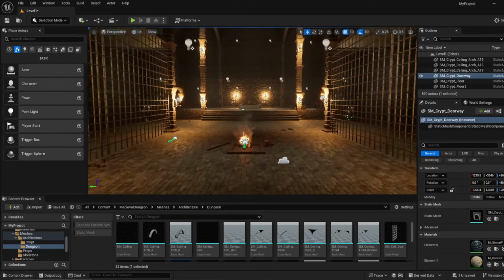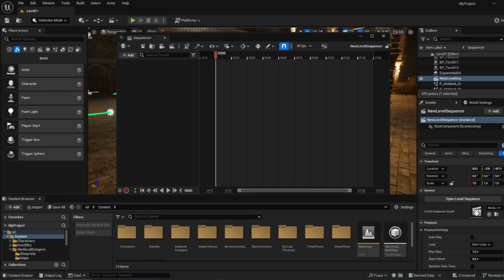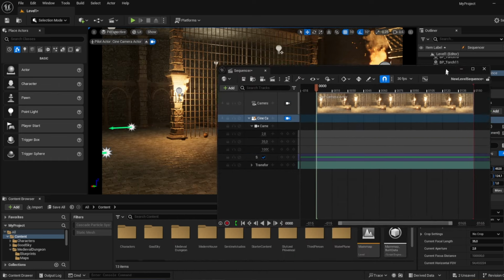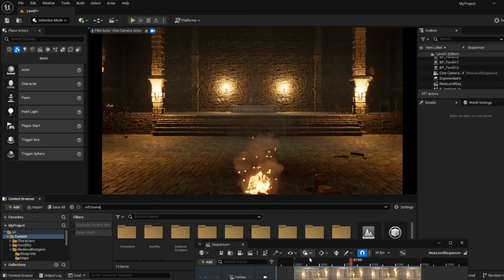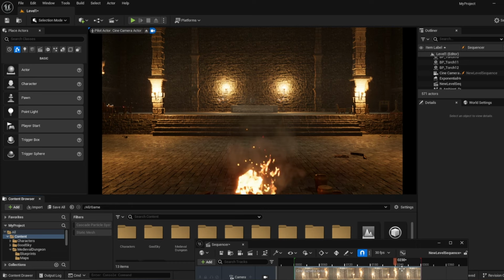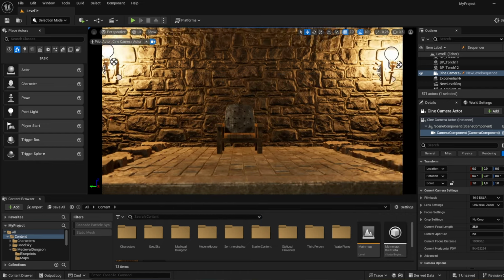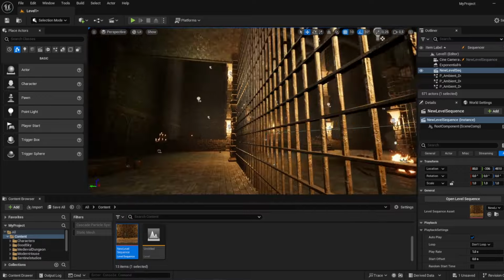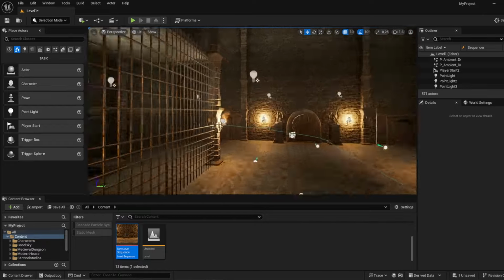Master Cinematic Sequences in UE5: Beginner's Guide to Level Sequencer Magic!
🎬 Unlock the Secrets of Cinematic Mastery in Unreal Engine 5! 🎥

Are you ready to elevate your game development skills and create breathtaking cinematic sequences using the innovative Unreal Engine 5? Look no further! In this comprehensive, step-by-step tutorial, we'll dive deep into the Level Sequencer and unlock the potential of storytelling through stunning visuals. Whether you're crafting engaging cutscenes, eye-catching game trailers, or immersive cinematic shots, this guide will arm you with the essential skills to bring your vision to life. This tutorial is specially designed for both beginners and seasoned developers looking to enhance their cinematic toolbox!

### 🌟 What You'll Learn:
- Setting up the Level Sequencer: Learn how to get started and effectively configure your project for success.
- Animating Cameras: Master the techniques for creating smooth, dynamic camera movements that add a professional edge to your visuals.
- Adding Keyframes and Transitions: Discover how to strategically place keyframes to control every detail of your animations and create seamless transitions.
- Layering Audio: Enhance the immersion by syncing audio tracks with your visual sequences.
- Multi-Track Editing: Efficiently manage multiple sequencer tracks for complex animations, ensuring that every element works harmoniously.
- Rendering Your Cinematics: Get tips on how to render your projects for optimal quality and performance.

### 🎯 Why Focus on Unreal Engine 5?
In 2024, becoming proficient in Unreal Engine 5 is more critical than ever. With its remarkable graphics capabilities and robust ecosystem, UE5 empowers developers to create visually stunning experiences that captivate audiences. By understanding the Level Sequencer, you position yourself at the forefront of game development, ready to craft narratives that pull players into your world.

### ✨ About Your Instructor:
Join our expert instructor, who brings years of industry experience and knowledge, guiding you through each step of the process. With a passion for sharing creative techniques, expect real-world examples and tips that will help you avoid common pitfalls and streamline your workflow.

Are you ready to take the leap into the world of cinematic creation?

Share your thoughts and questions below, and feel free to connect with fellow developers. Let's build a community that thrives on creativity and innovation!

Remember, the world of game development is at your fingertips—unlock your creativity today!